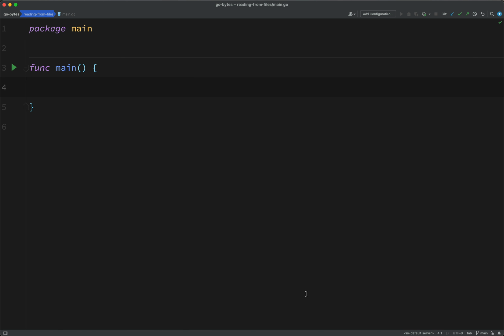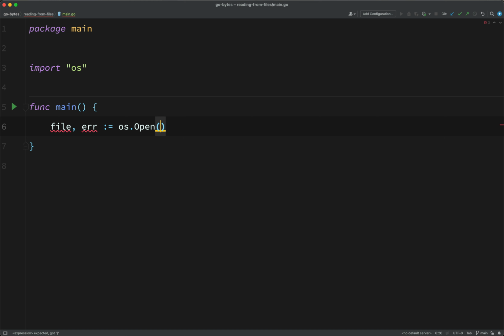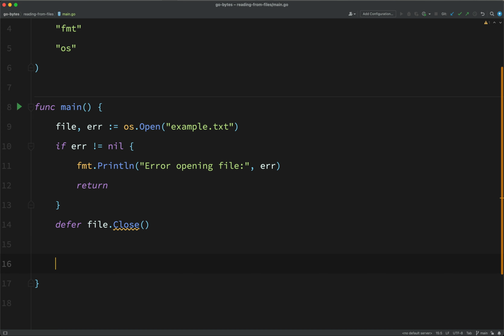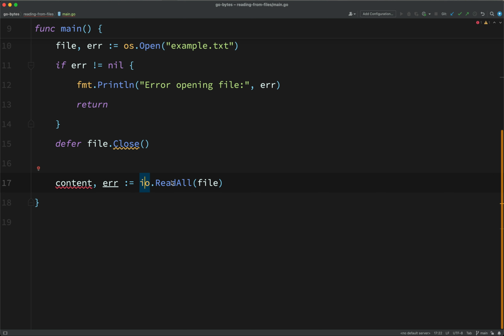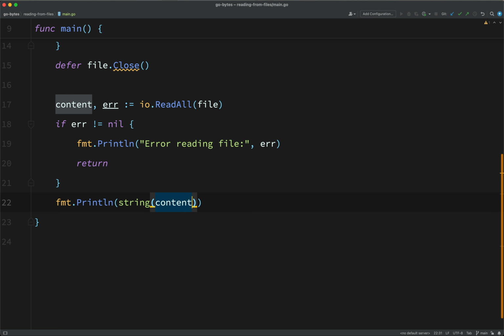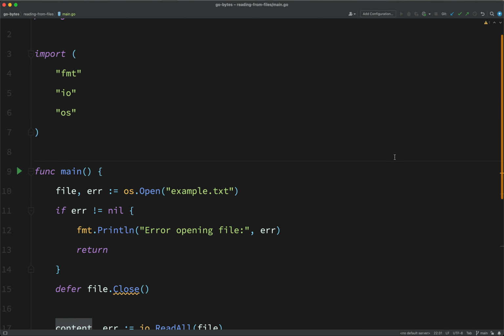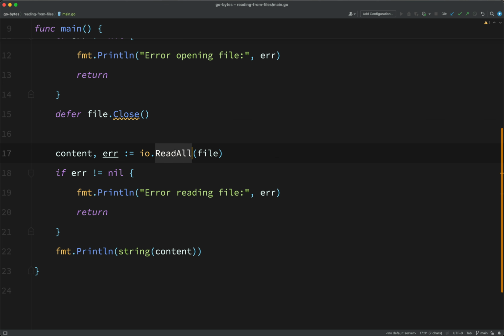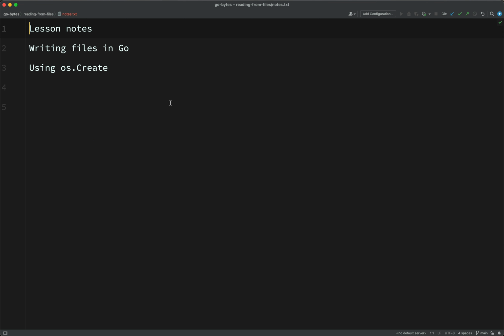Reading from Files in Go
After writing data to files, the next natural step is reading it back. Many programs need to load configuration files, read saved data, or process text from disk. This Go Byte teaches you how to read from files in Go using the os and io packages. You'll learn how to open files with os.Open, read their contents with io.ReadAll, handle errors correctly, and close files using defer.

What You'll Learn in This Go Byte:
- How to open files for reading using os.Open
- Reading entire file contents with io.ReadAll
- Handling errors when opening and reading files
- Properly closing files using defer
- Converting file contents from bytes to strings

Conceptual Explanation:
Go's os package provides os.Open to open existing files for reading. It returns a file handle and an error that must be checked before continuing. Once a file is open, you can read its contents using io.ReadAll from the io package, which reads everything into memory as a slice of bytes. You convert these bytes to a string to display them. Files must always be closed when finished to release system resources, and defer ensures this happens automatically even if errors occur. This approach works well for small files that fit in memory.

How It Fits:
Reading from files is essential for many real programs. You'll use this for loading configuration, processing saved data, reading logs, and building file-based workflows. This lesson complements writing to files and completes the basics of file input and output. Understanding both reading and writing files gives you the foundation for working with data persistence, configuration management, and file processing in your Go programs.

Key Takeaways:
- os.Open opens an existing file for reading and returns a file handle and error
- Always check errors when opening files
- io.ReadAll reads the entire file into memory as bytes
- Convert bytes to strings to display file contents
- Always close files using defer to ensure proper resource cleanup